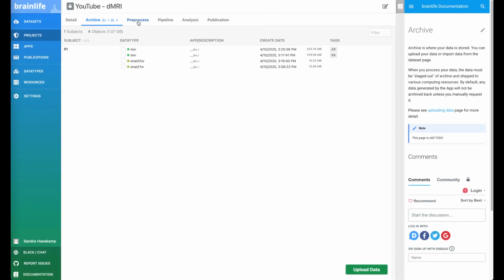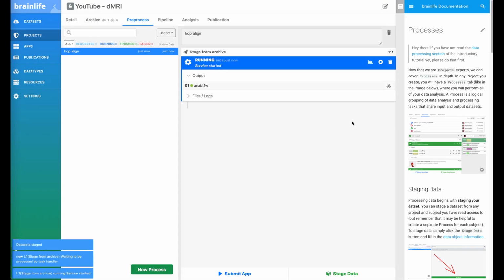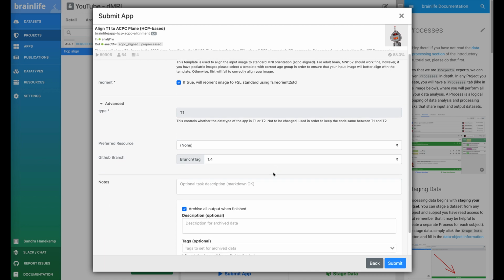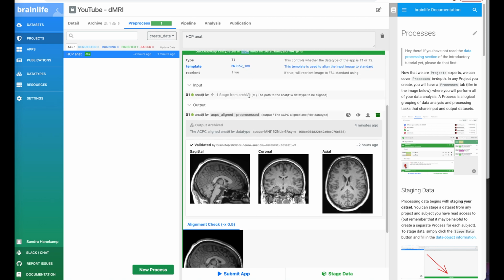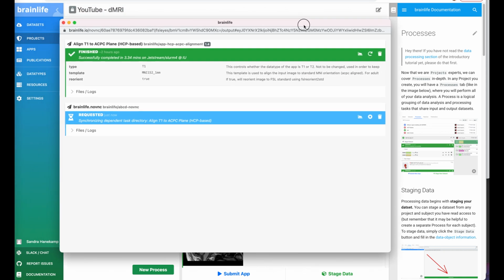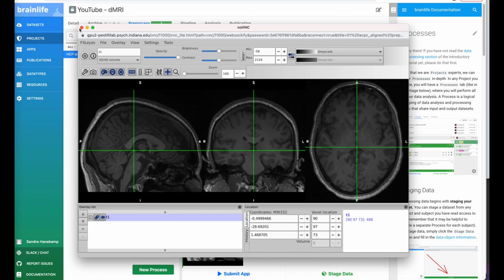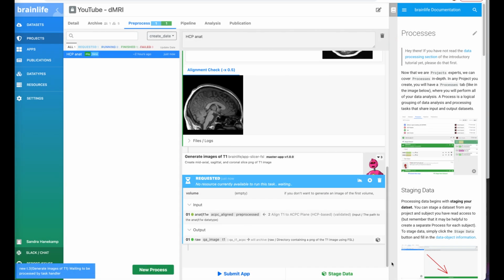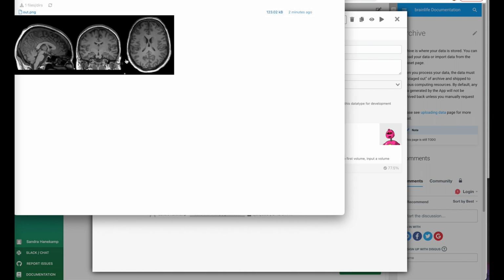Step 2 Anterior Commissure - Posterior Comissure (ACPC) alignment.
The next step is to align the anatomical image to the point where two white matter tracts cross hemispheres: the anterior commissure and posterior commissure (ACPC).

Our website also has the documentation you can use to follow the tutorial and read along